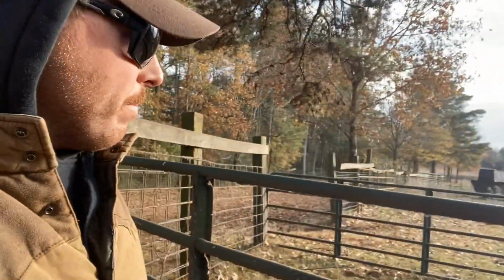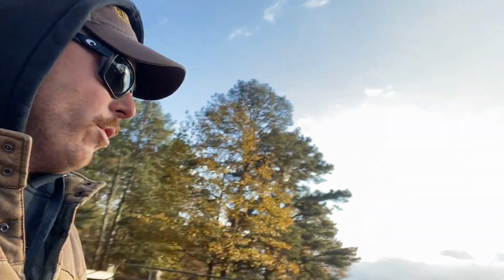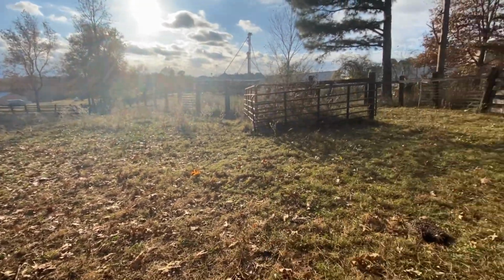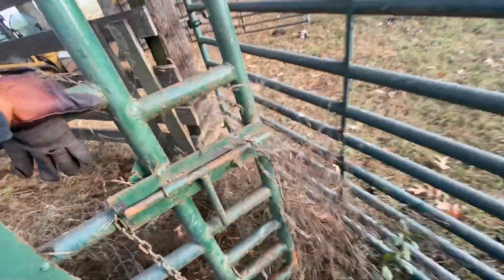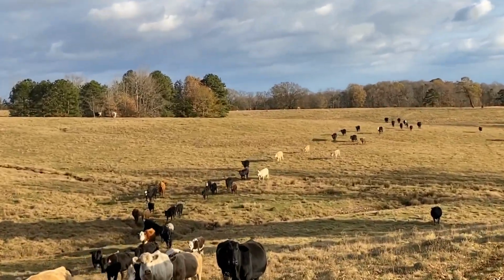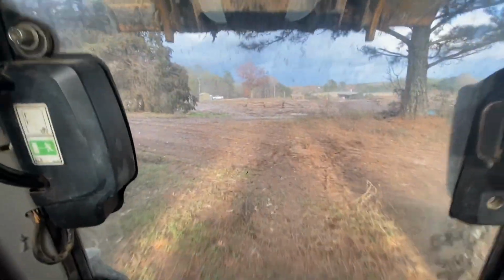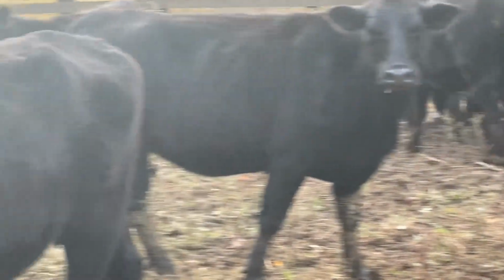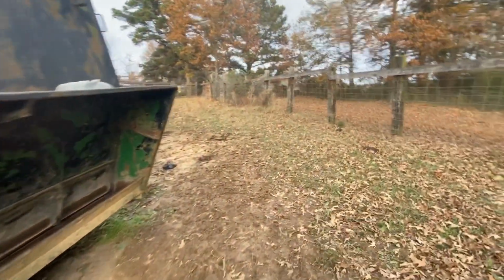Cotton Seed for Cattle Feed?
Double B Farms & Gin Ranch